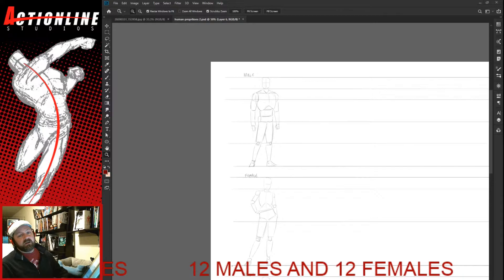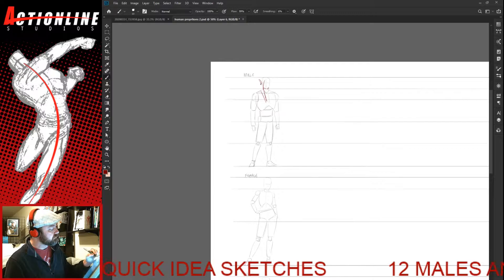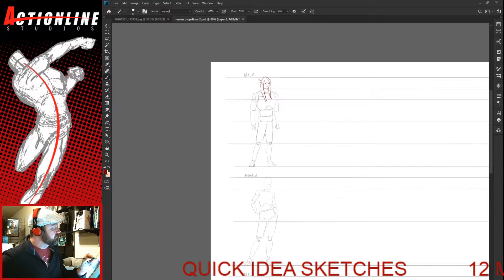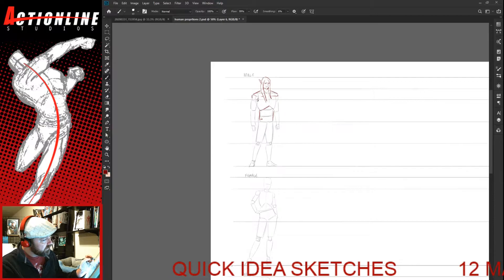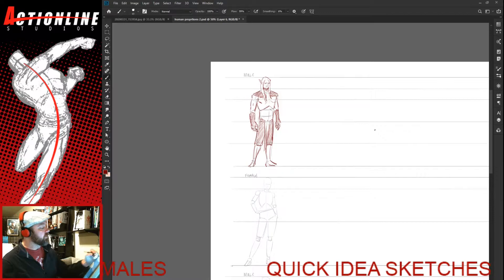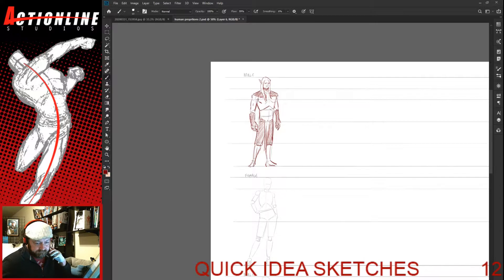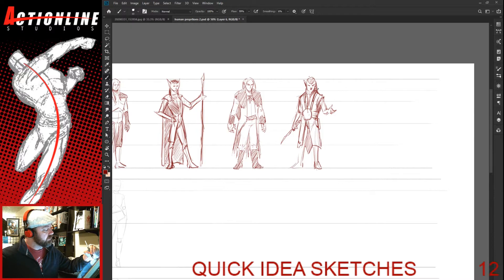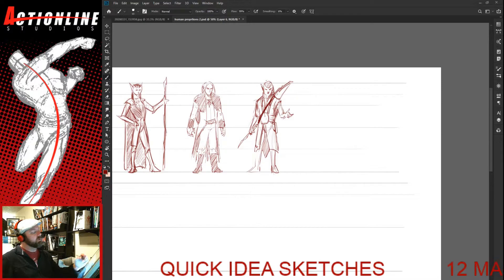Character idea sketching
In this video I do 6 character idea sketches to show how much detail is enough or too much and what kinds of things to be thinking about while your sketching.  Each sketch averaged around 5-6 min. I made this video late at night after doing several zoom meetings and 2 classes. You can tell my brain was starting to slow down so I sped up the footage a wee bit in all the places that I am not speaking.